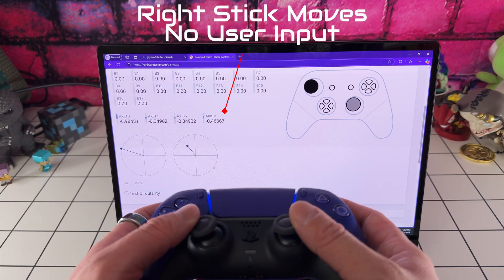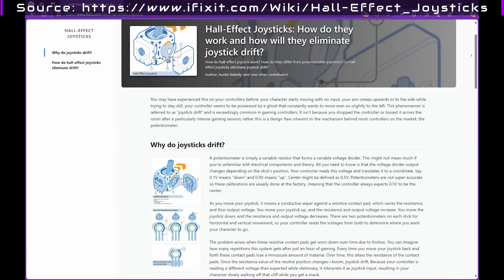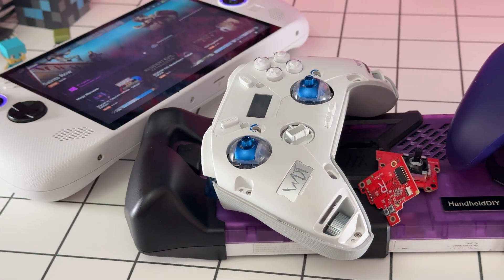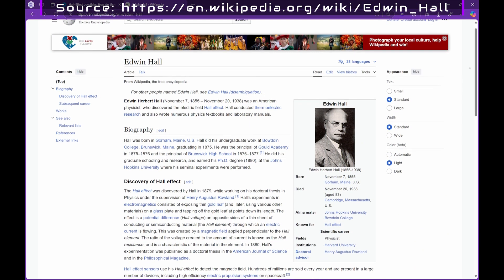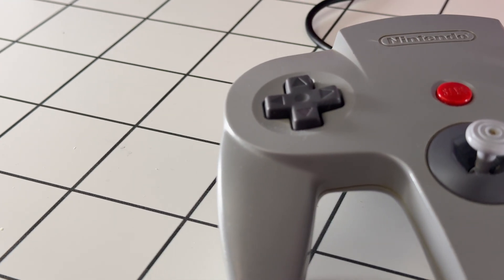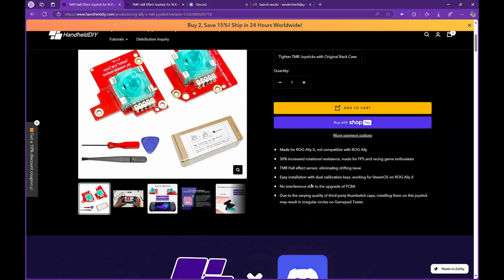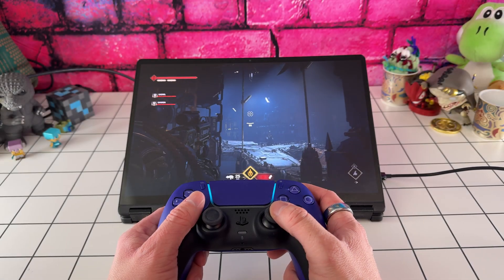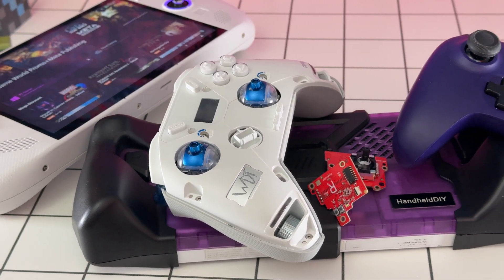What are Hall Effect Joysticks? - Why You SHOULD Care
Whether you’re into emulation, handheld pcs or retro emulators. Join up in Handhelds United for a fun, friendly and knowledgeable environment.
"The man who asks a question is a fool for a minute, the man who does not ask is a fool for life.
     -Confucious

Are you tired of joystick drift ruining your gaming sessions?
In this video, we dive deep into why Hall effect joysticks should be the new standard for all handheld gaming devices. From explaining the outdated potentiometer technology to showcasing the benefits of Hall effect sensors, we cover it all. Plus, learn how HandheldDIY can help you upgrade your devices for a smoother, more precise gaming experience. Don't forget to check out CPPCTek's guide for easy modding and join the Handhelds United Discord for a chance to win Hall effect sticks!

FaceCam
OBSBOT Tiny 2 Lite

OverheadCam
OBSBOT Meet 2

Camera - iPhone 16 Pro @ProRes HQ
Camera Rig:
UGreen USB4 NVME Enclosure
20,0000 mAh UGreen Power Bank
USB-C Splitter

TIMELINE BELOW
00:00 Introduction
00:25 Joystick Drift Cause/Fix
01:20 Magnets Save The Day
01:59 The Father of Hall Effect
02:21 ASUS Sucks...
03:46 Worth The Premium
04:15 We All Need The Upgrade